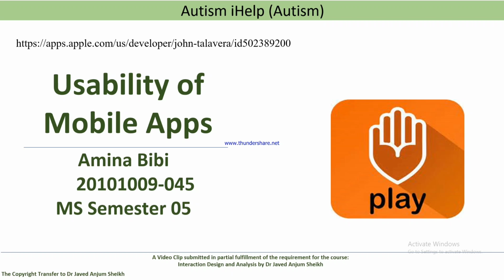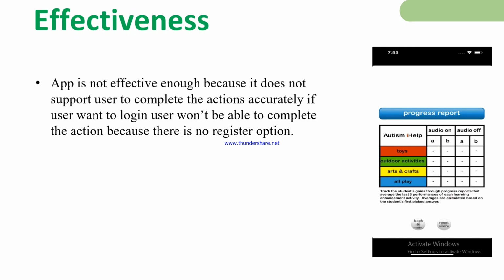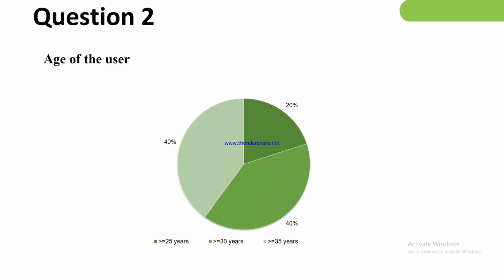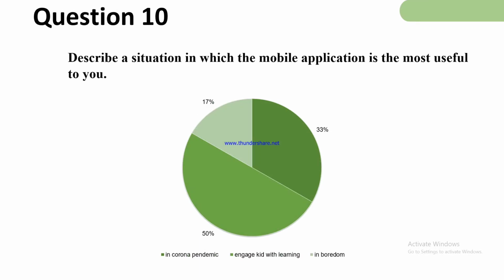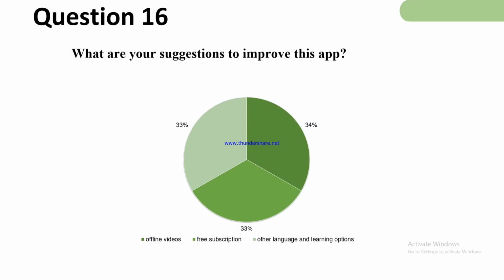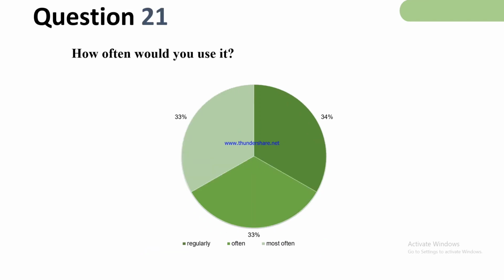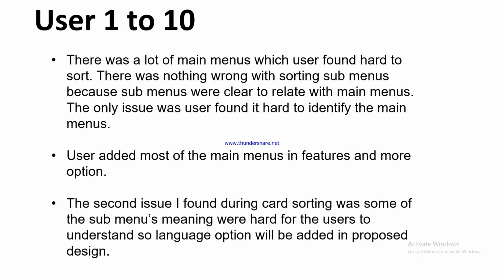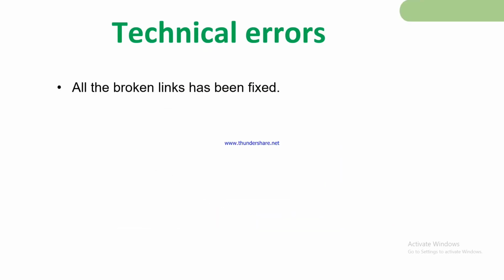Autism iHelp (Autism): Redesign Mobile App Project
clips on a Similar study
Introduction
App Testing
Statistical Analysis
User Interviews
Card Sorting
App Redesigning  (based on Statistical Analysis & Card Sorting)
Run a Test for the New Design (carried out by NAME Roll NO)
 Recommendations Accepted
 Recommendations NOT Accepted
Self Critique

Credits to the following:
Video Introduction:
Initial Study Clips